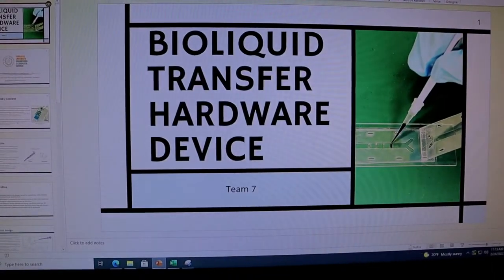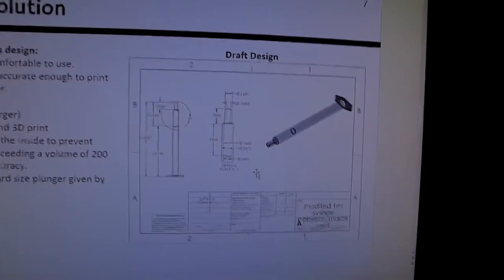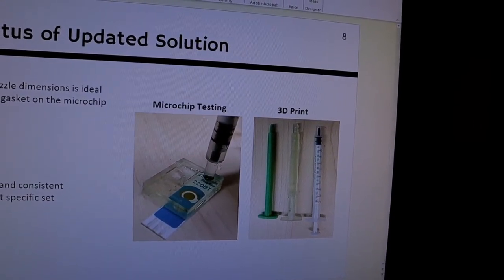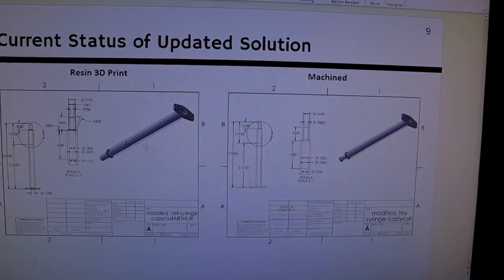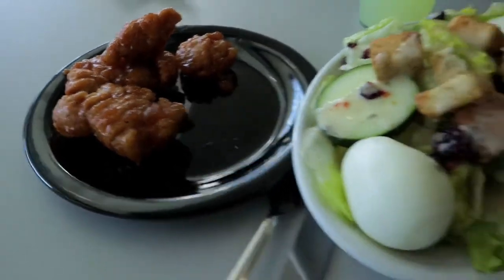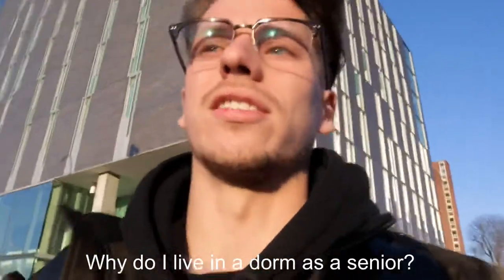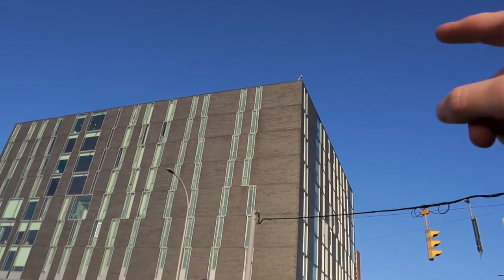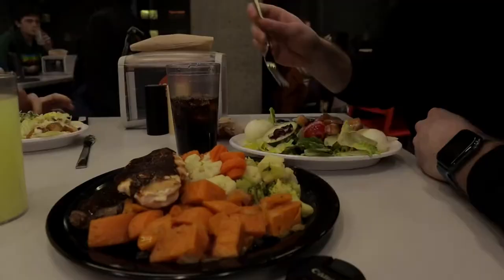A Day in the Life of a Mechanical Engineering Student (Syracuse University)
Hey y’all!

After the majority of you voted on my poll for a day in the life of a mechanical engineering student, I finally got around to making it. I hope you’re all able to get a better understanding of the time it takes to fit everything into a day with such a demanding major. It is very possible to do this major and still enjoy your college experience, you just need to learn how to properly manage your time and maybe miss out on a few nights of sleep.

This was my first time “vlogging” so there’s a lot more for me to learn. If you liked this type of video then let me know down in the comments and maybe I can start to make some more :)

Also, I’m starting a new thing where in each video I will recommend a current song that I have on repeat at the time of uploading a video and would love for some name suggestions for what this song series should be called. (I.e. Replayed recommendation, this episodes “spin that song” etc)

🎵 Song of the video: Weight of the World - Jon Bellion 🎵

I really appreciate all the support, and just working to make each video better than the last!

Cheers!!!